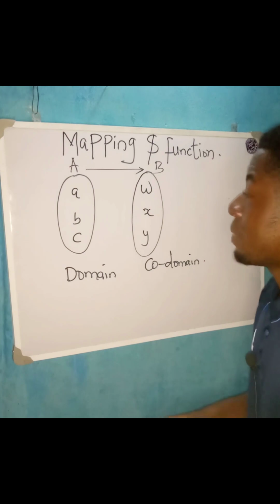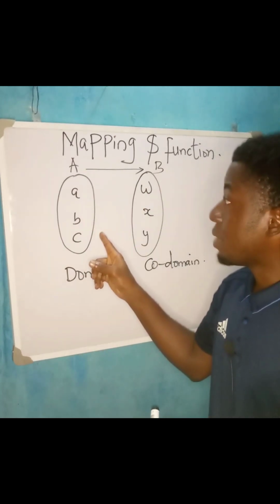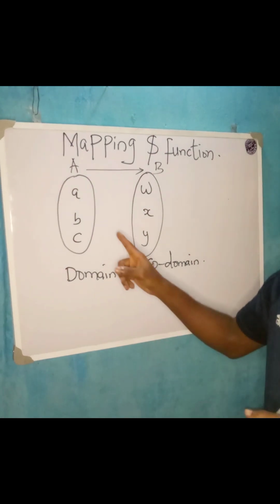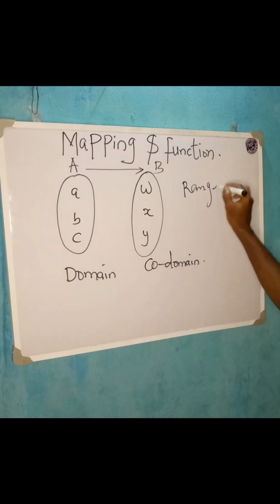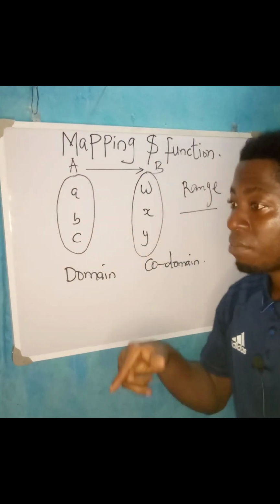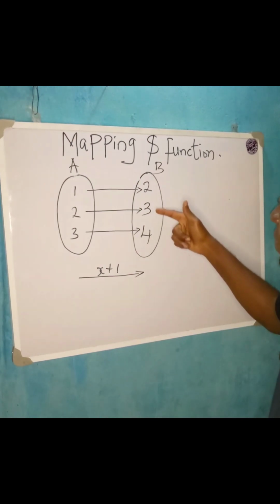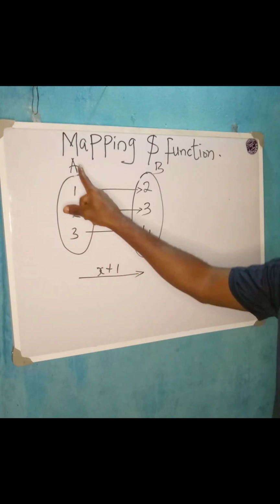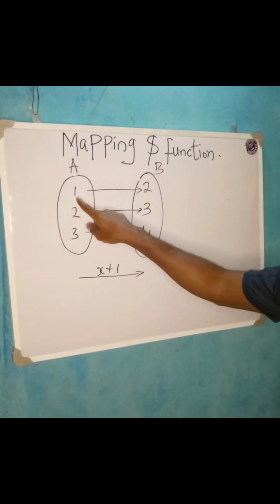Mapping and function